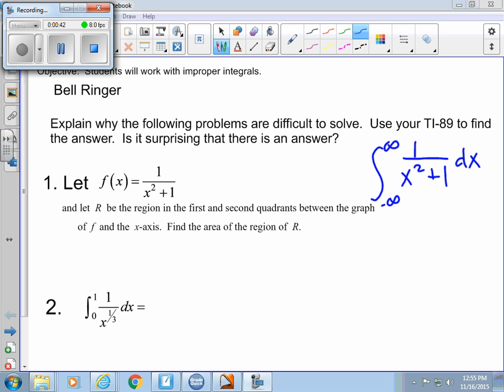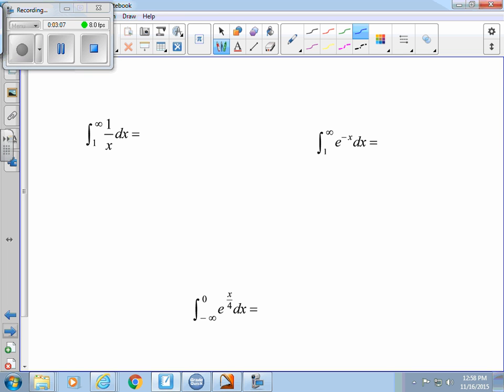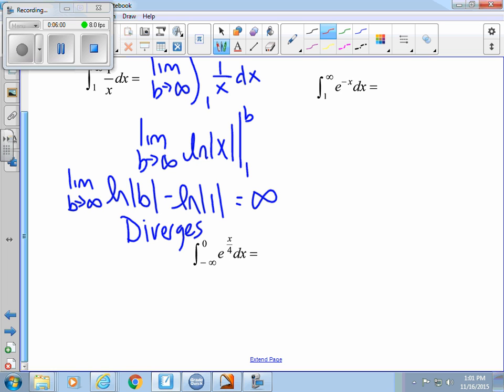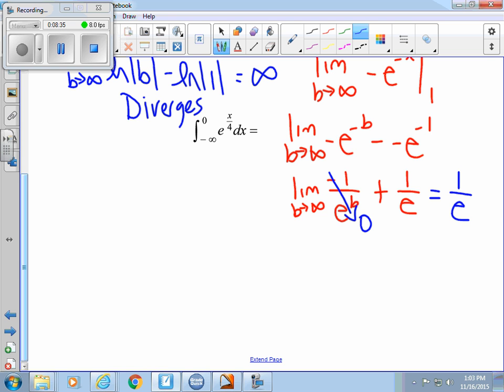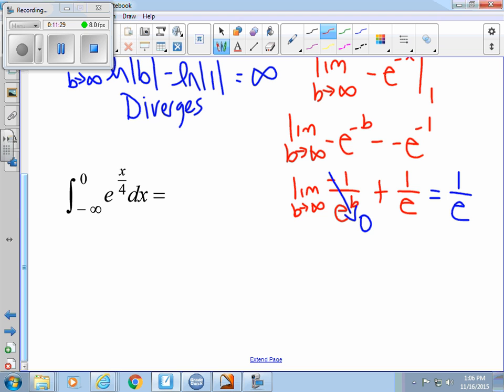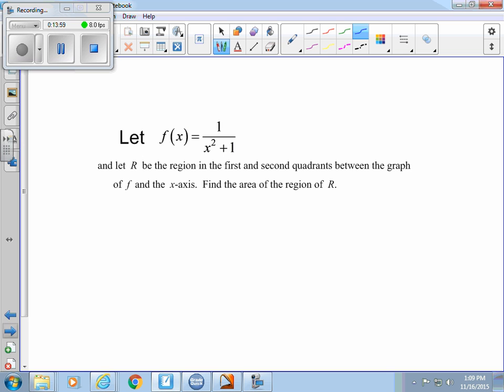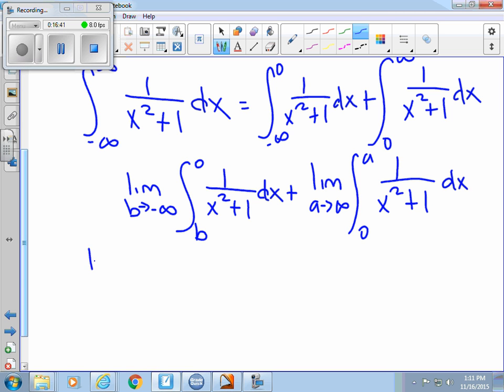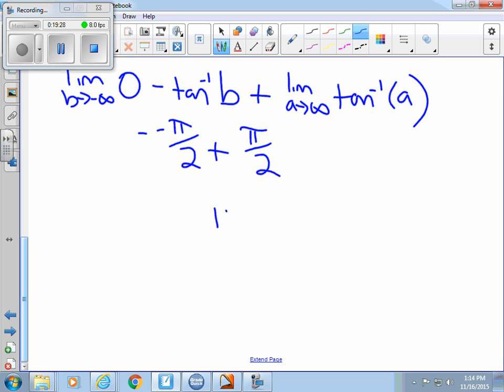November16 0116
Description